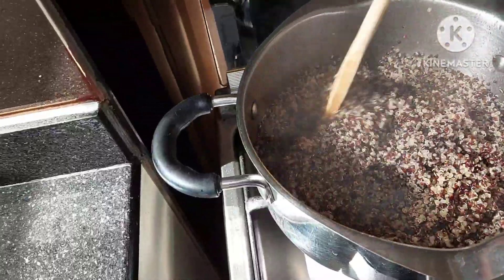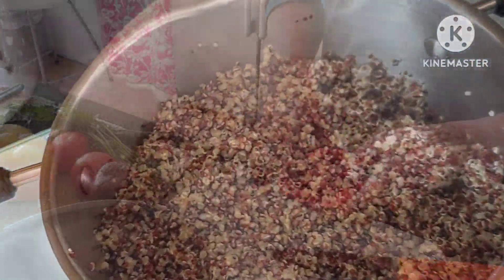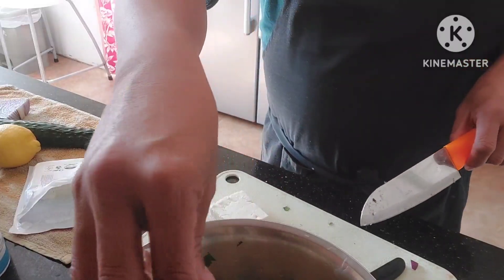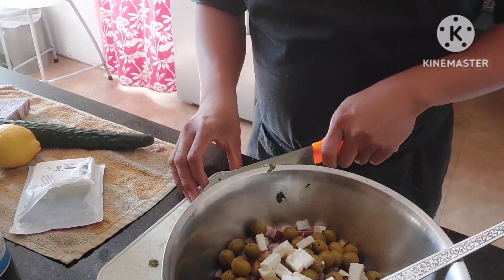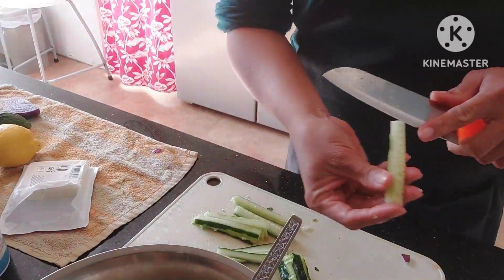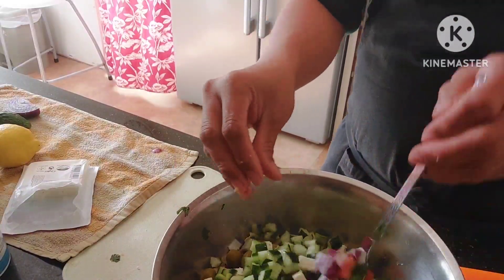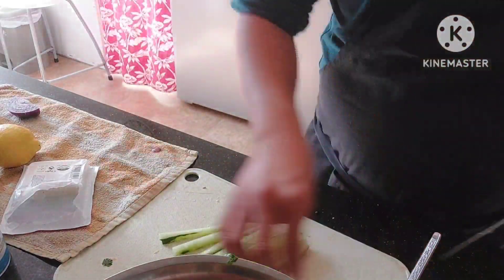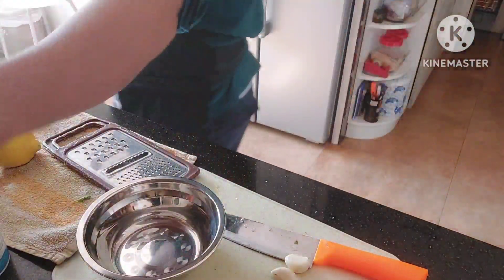Making my own version of Quinoa Salad